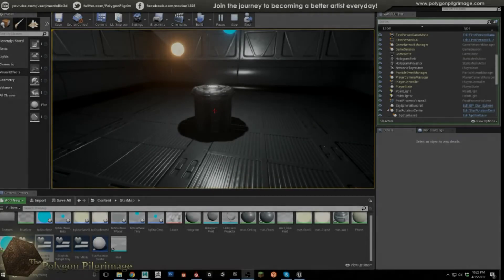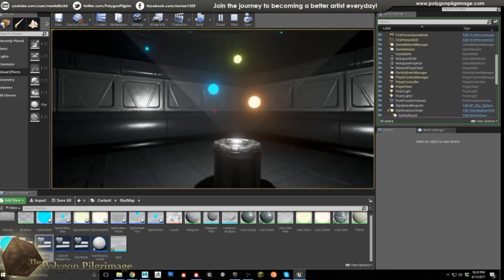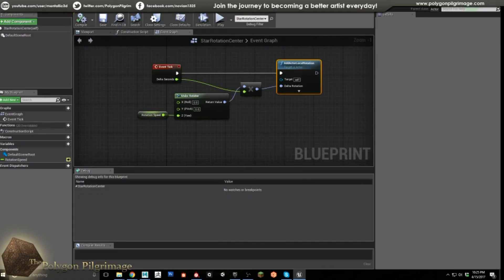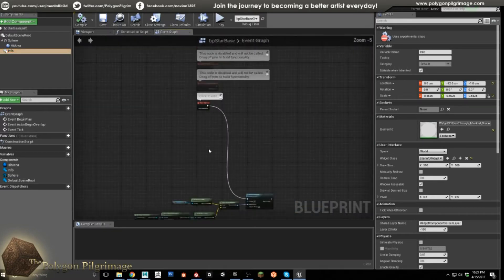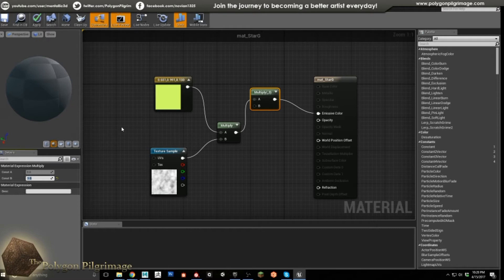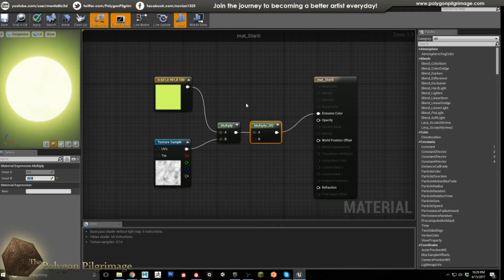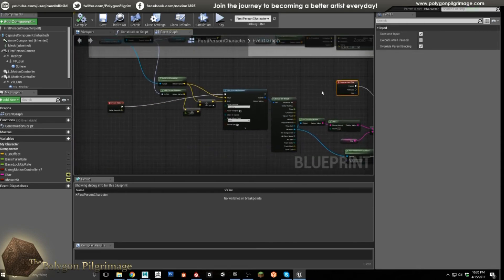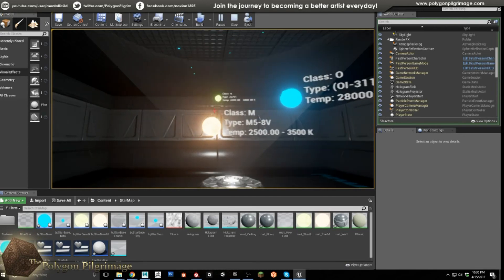Unreal Engine 4 Interactive Hologram Star Map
In this episode of the Polygon Pilgrimage : Season 5 we create an interactive hologram star map in Unreal Engine 4!